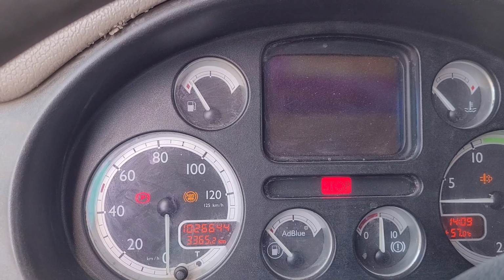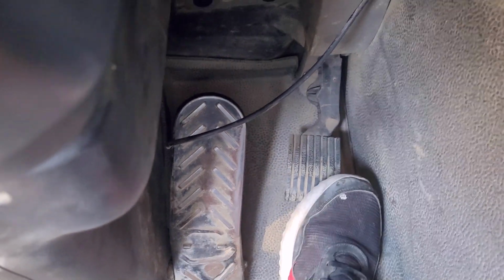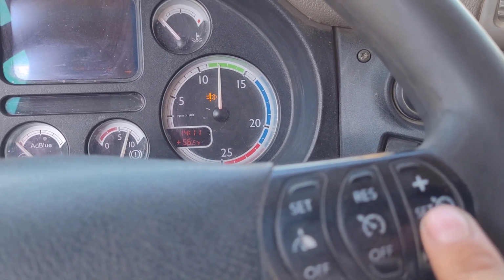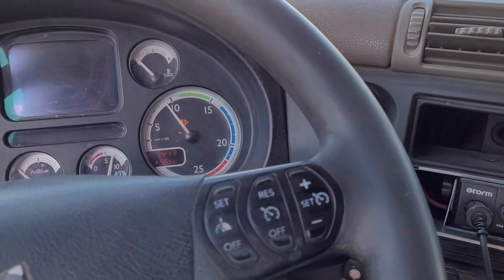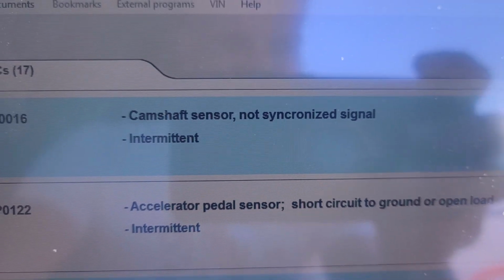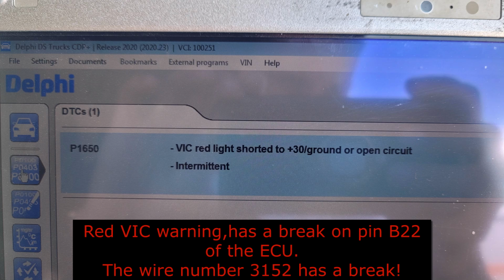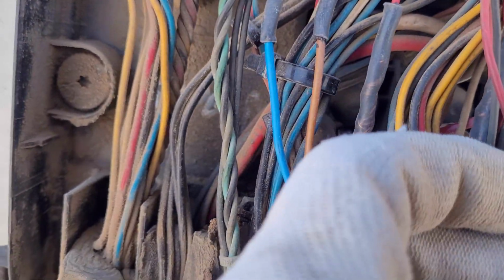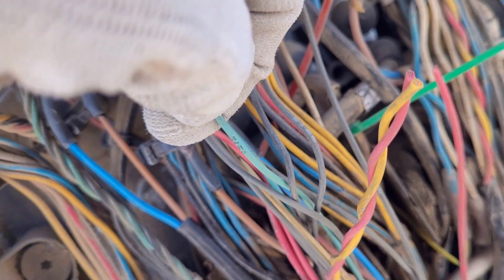DAF XF/CF Configuration error-Engine Warning!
This is my new channel:    / @robertswreks
This is how i repaired this DAF XF.
So the engine starts but it stays accelerated.
Configuration error active.

**If you are a beginner or want to learn about truck electrical, my first e-book will be available soon. A very simple book that everyone can understand,without complicated terms or examples.Electricity is not complicated,its only logic and order*.